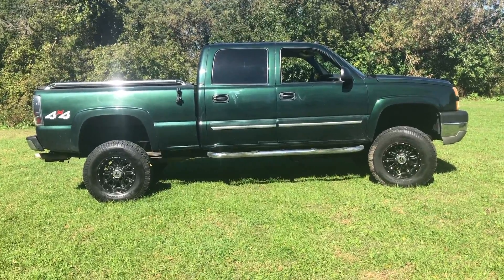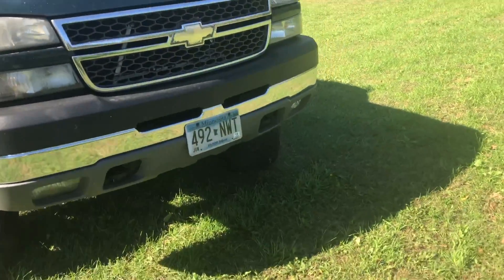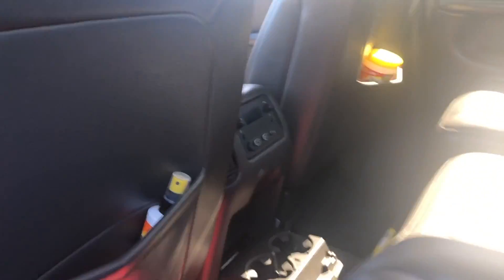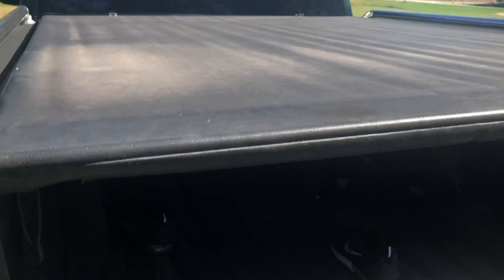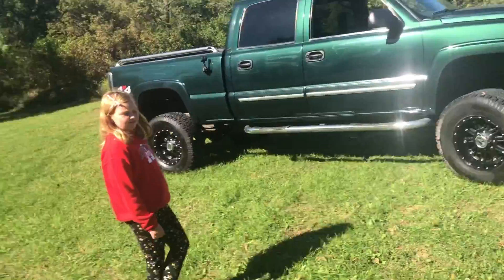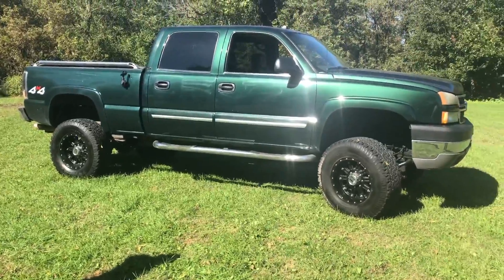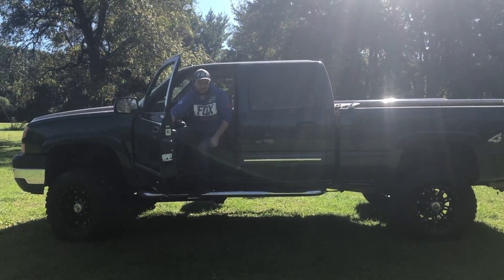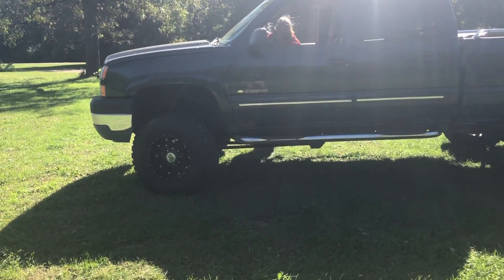I BOUGHT A MONSTER TRUCK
Quick video showing you all my new truck!! Hopefully a new trailer comes next :)